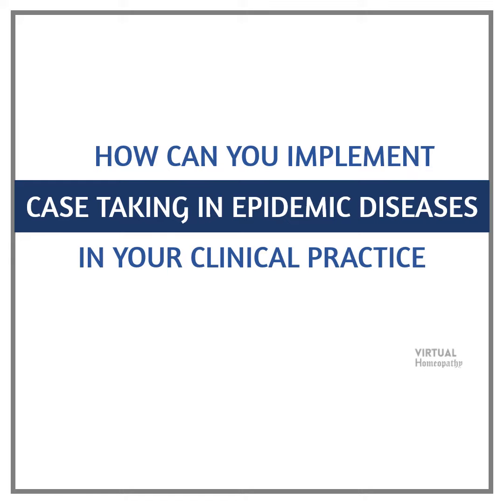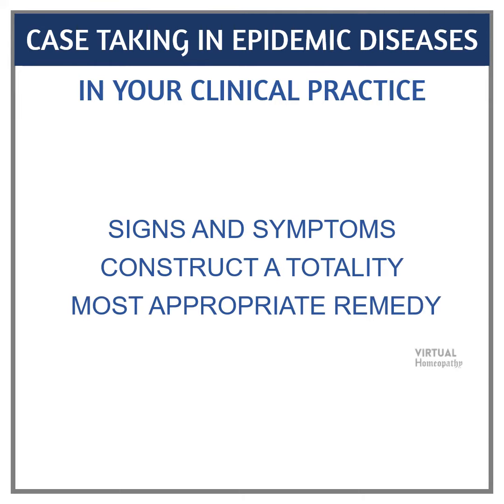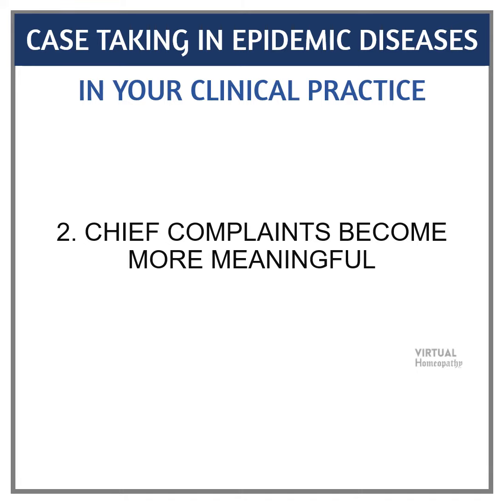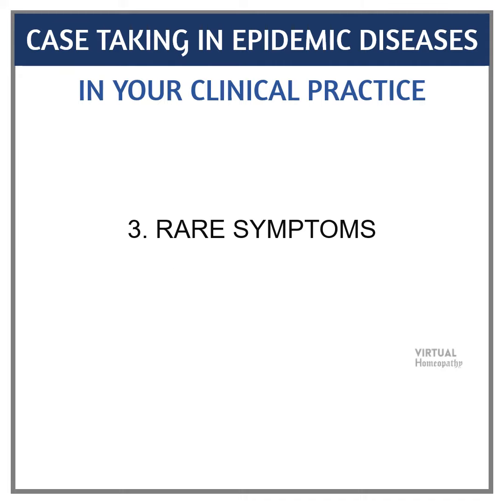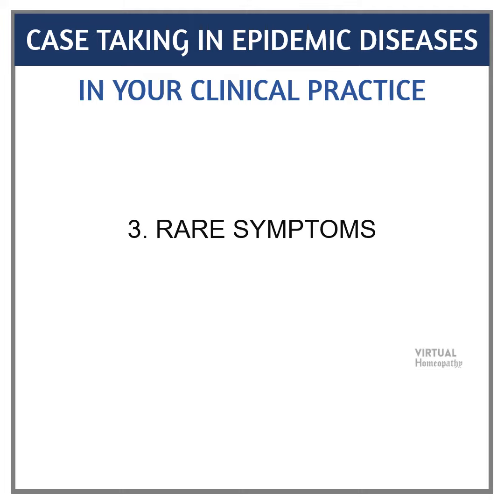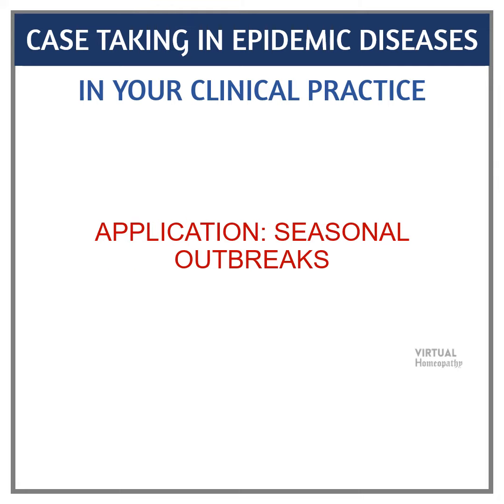CASE TAKING IN EPIDEMIC DISEASES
Virtual Homeopathy aims to bring you videos that will be helpful to you in your clinical practice. Clinical tips, how to prescribe remedies for patients, therapeutics and important principles are the main theme of the videos.

For clinical tips, short therapeutics and case studies

You can find my lists to help you set up your clinic, reading list, office accessories, motivational books etc.